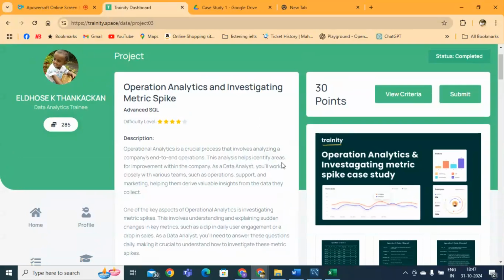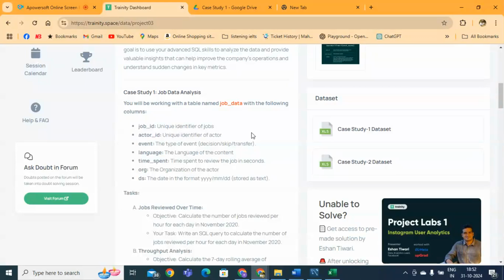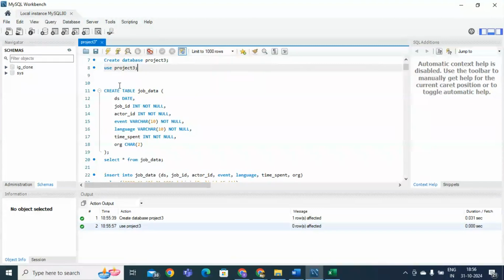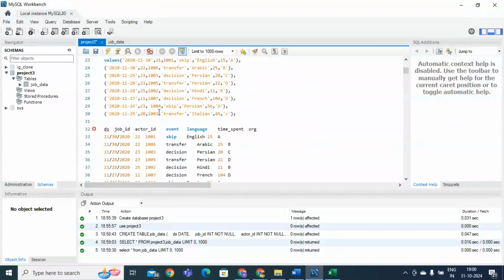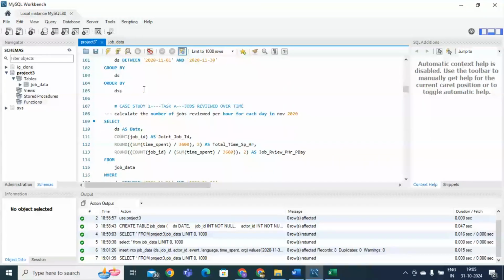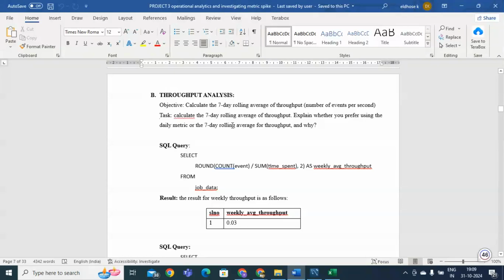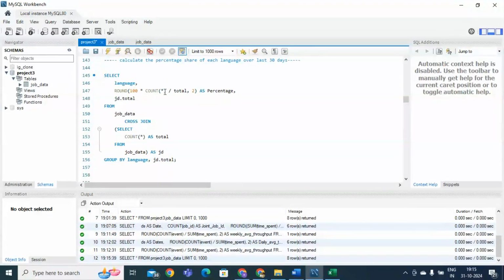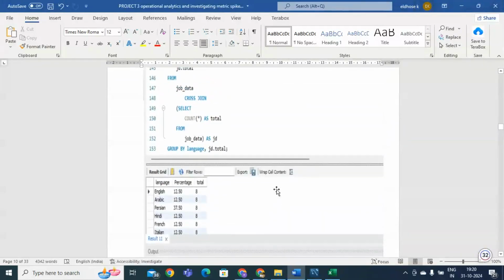TRAINITY PROJECT 3 PART 1/ Operation Analytics and Investigating Metric Spike / DATA ENTRY JOB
* IF MY VIDEO IS WORTH WATCHING, THEN PLEASE
Project 3: Operational Analytics & Metric Spike Investigation | Advanced SQL Tutorial (Part 1: Case Study 1) | Kuttuzen Tips

Welcome back to Kuttuzen Tips! In this video, Eldhose kicks off Part 1 of Trainity Data Analytics Project 3: Operational Analytics and Investigating Metric Spikes. Over 35 minutes, you'll dive into Case Study 1, where we explore essential SQL techniques for analyzing operational metrics, with real-world insights that benefit support, marketing, and operations teams.

Project Overview (Part 1): In Part 1, we focus on Case Study 1 and tackle job data analytics. Acting as a Lead Data Analyst, you’ll examine key metrics, uncover patterns, and troubleshoot potential spikes in operational data. Using advanced SQL with MySQL Workbench, Eldhose demonstrates crucial SQL strategies to help drive insights in real-world business scenarios.

Case Study 1 Tasks:

Jobs Reviewed Over Time: Calculate hourly job reviews for each day in November 2020.
Throughput Analysis: Determine a 7-day rolling average throughput, comparing it with daily metrics for efficiency insights.
Language Share Analysis: Find language distribution percentages over the past 30 days.
Duplicate Detection: Identify duplicate records in the dataset.

Join Eldhose to strengthen your SQL skills, uncover data-driven insights, and master operational analytics!

Connect with OUR PAGES:

@eldhosetips - Kuttuzen Tips
@PARALIFE-BY-ELDHOSE - PARALIFE

Courtesy:
Music used in this video: The Sluts With Nuts by Mike and Ron Jam.